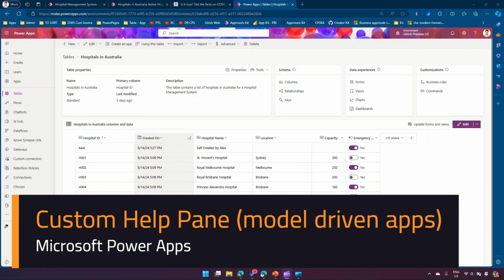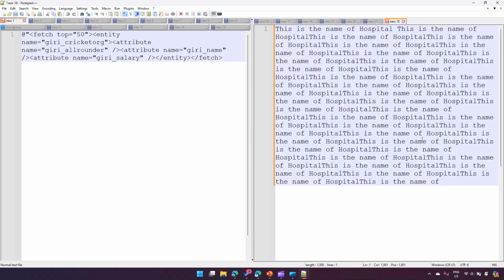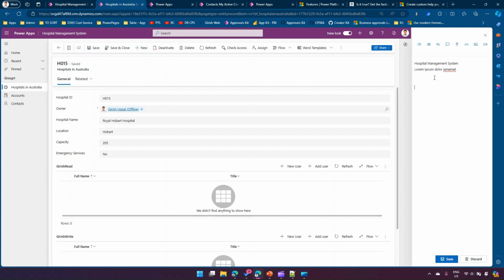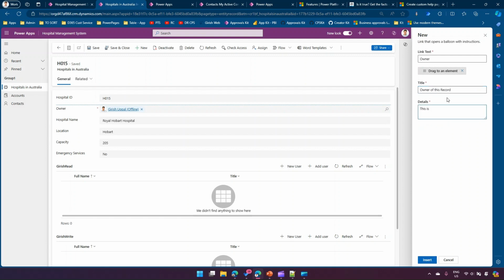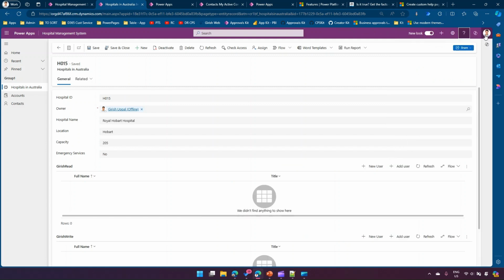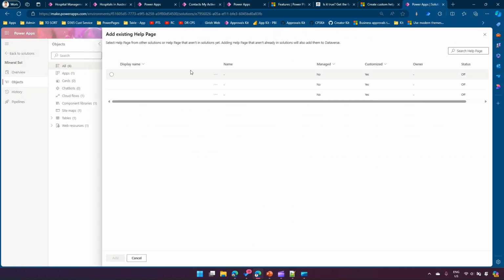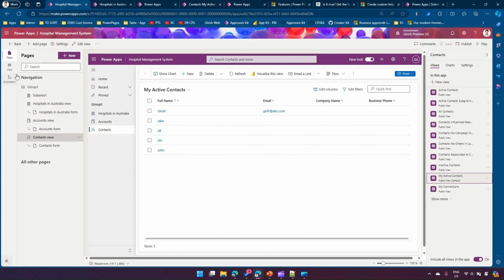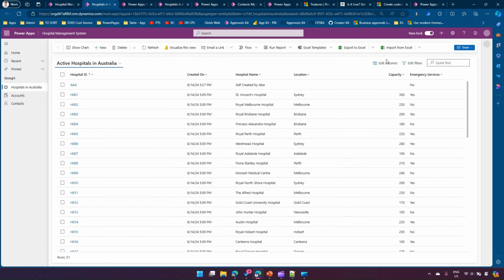How to use Custom Help Pane in Microsoft Power Apps?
This video explains different ways to provide help to users using the model driven apps built using Microsoft Power Apps.

Girish Uppal demonstrates multiple ways through which you can aid navigation and improvise the usability aspect of the application just by implementing some basic techniques listed below:

✔️ Tool tip (as part of description)
✔️ Custom Help Pane
✔️ Custom Page
✔️ Web Resource